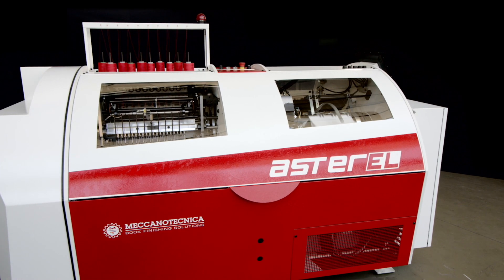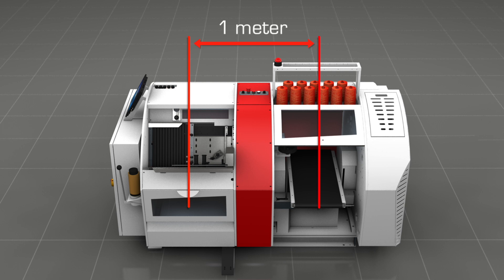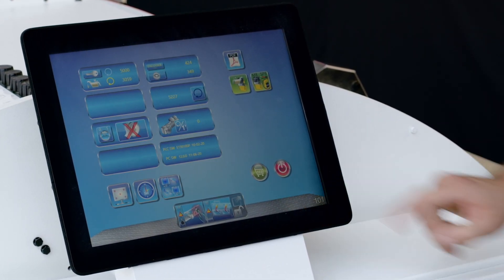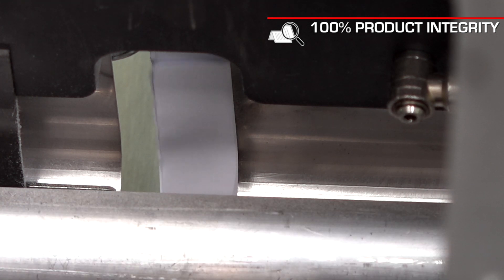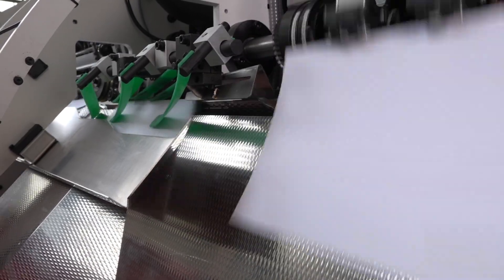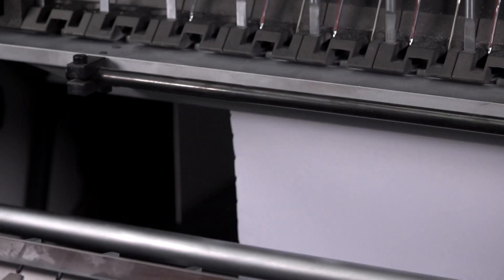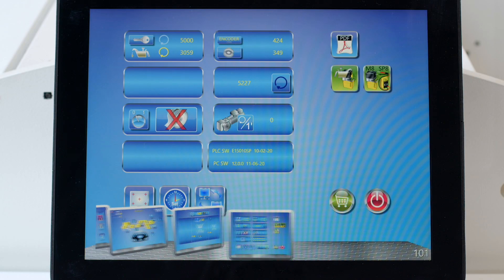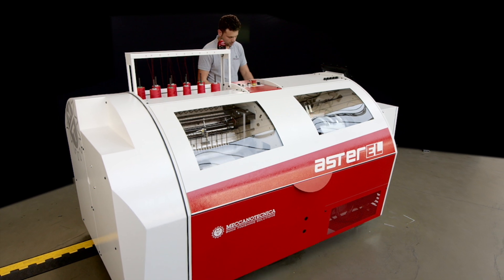asterEL - Automatic book sewing machine - Meccanotecnica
The new asterEL, automatic book sewing machine, is the ideal solution for bookbinders willing to produce
high-quality thread sewn books with moderate investment and low operating costs.
asterEL offers the same basic features and high engineering quality of the other models in the aster™ range.